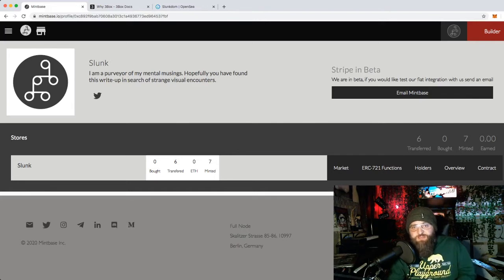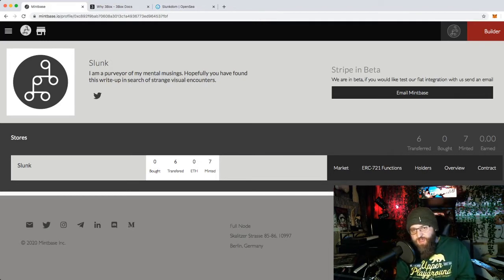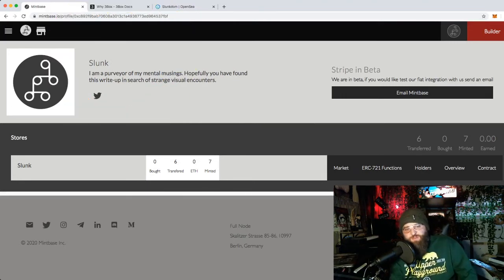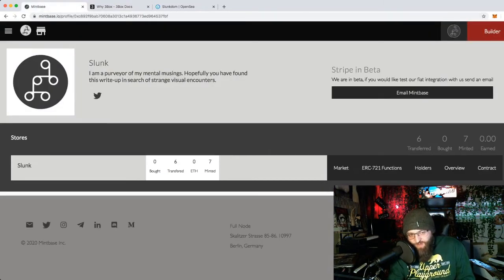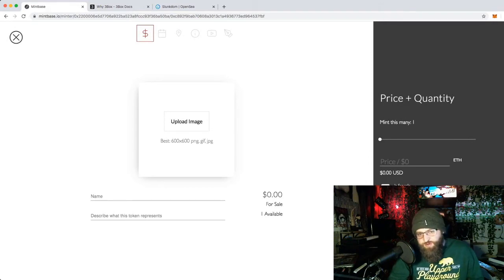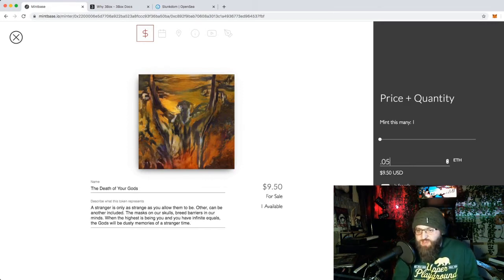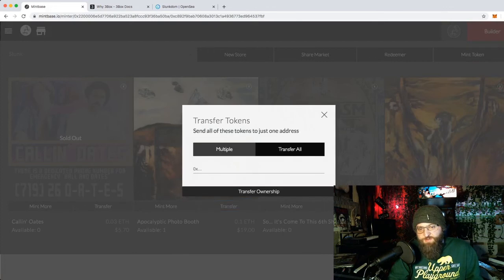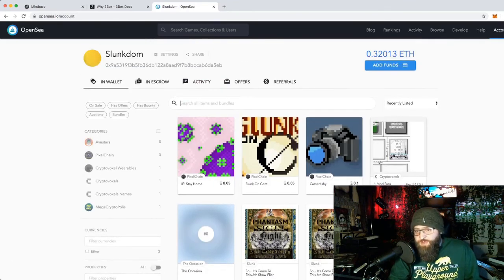Mintbase Rundown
NFT RUNDOWN VIDEO is not expected though appreciated. BTC: bc1q0ssjhesuhtz0dgvvjsrmhamvd386erce8p4eatETH: 0x39813e1d519c02dc0E6c36F53D67Ecf94cBd6E1cThanks for watching!